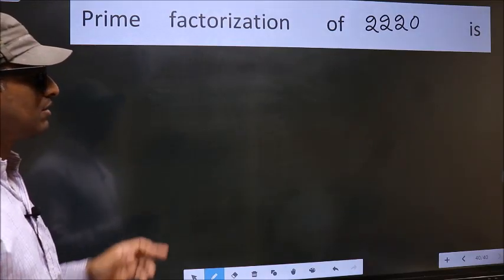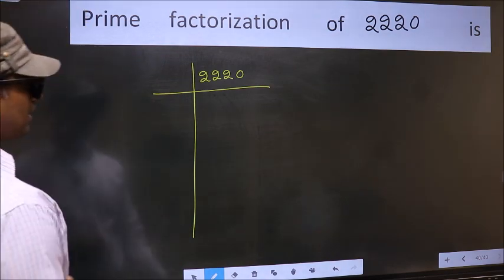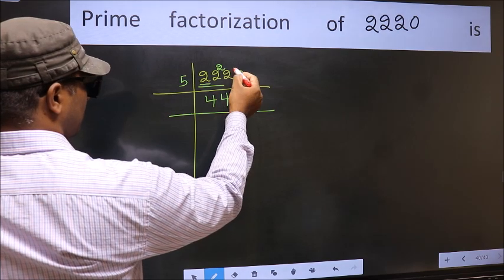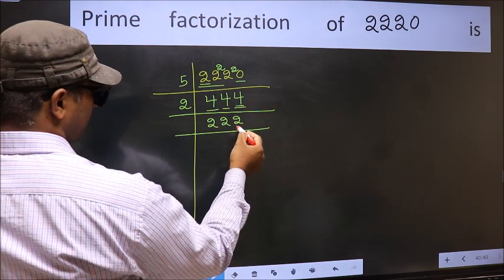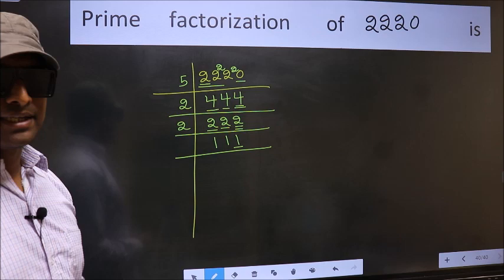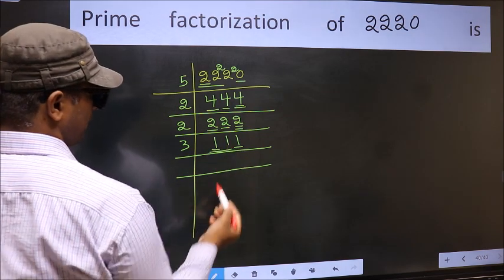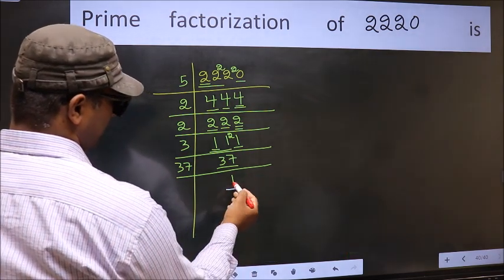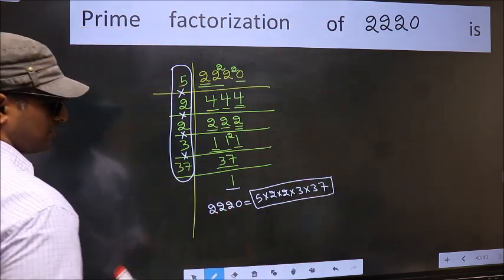PRIME FACTORISATION OF 2220